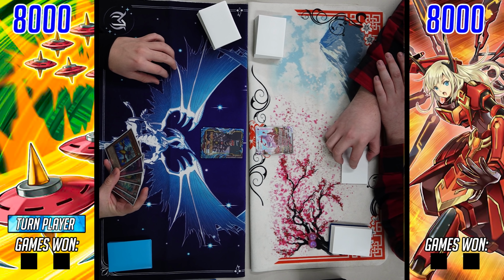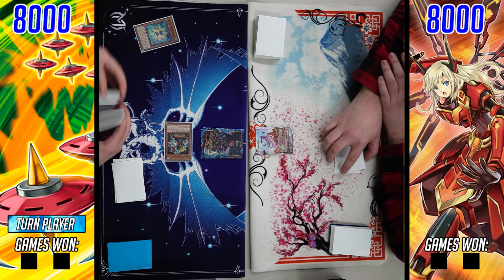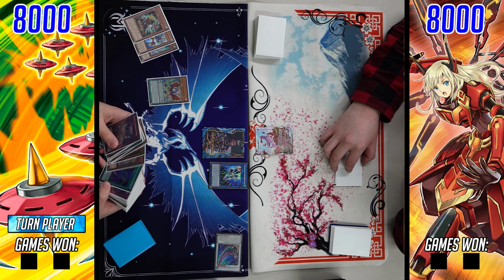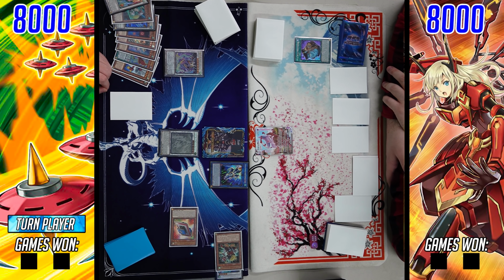Speedroids Vs Sky Striker | Locals Feature Match - Round 3 (Feb 2022)